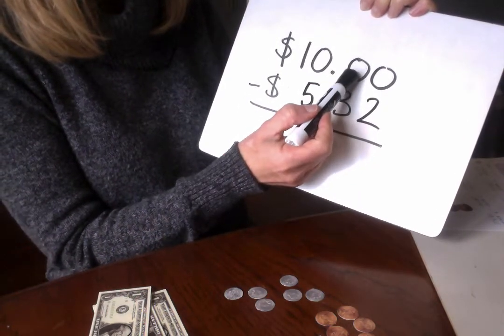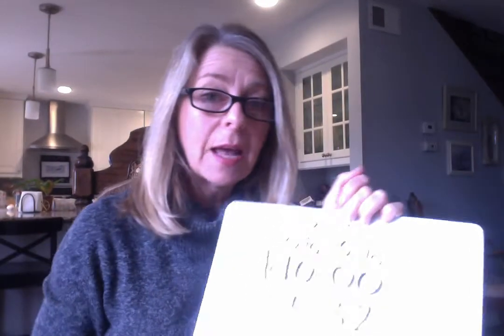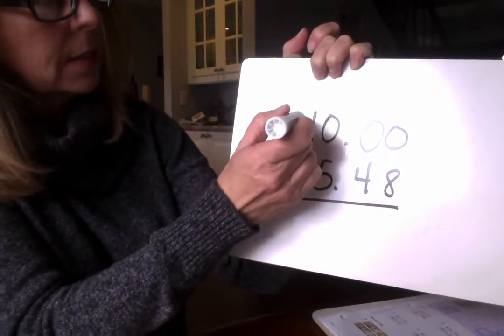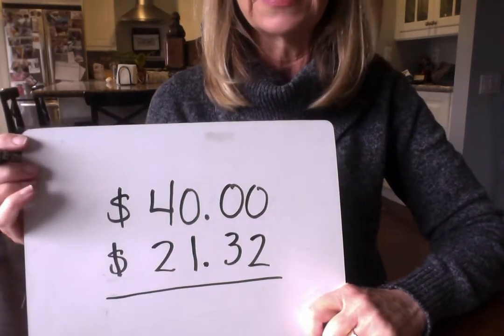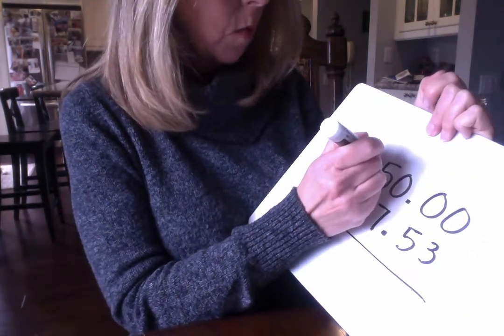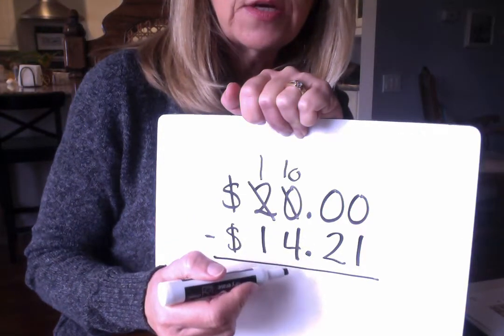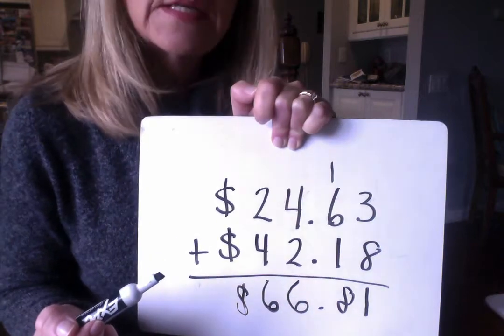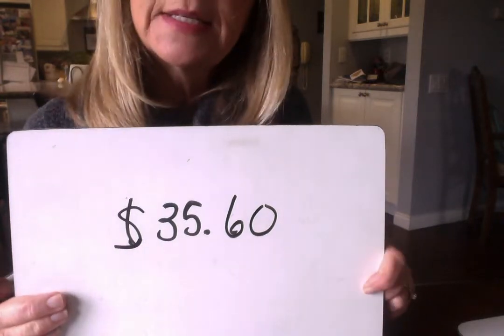Add and Subtract Money with Renaming